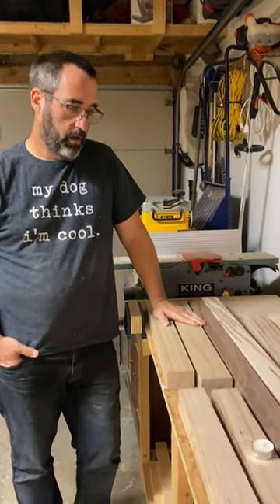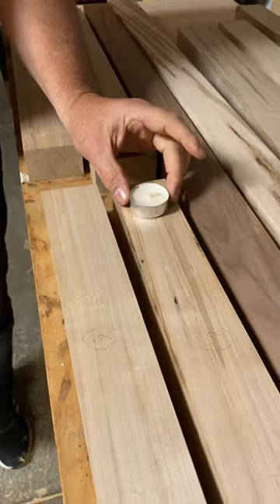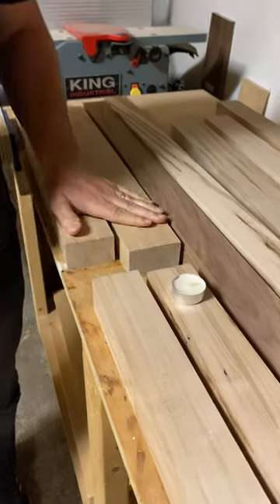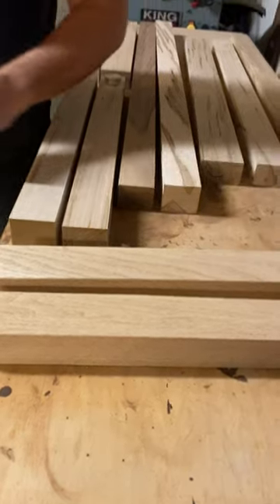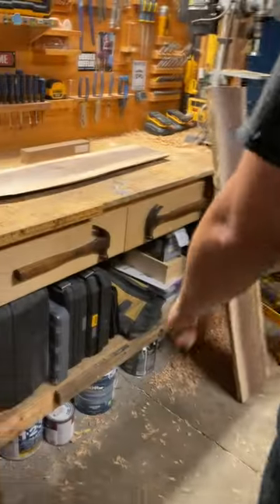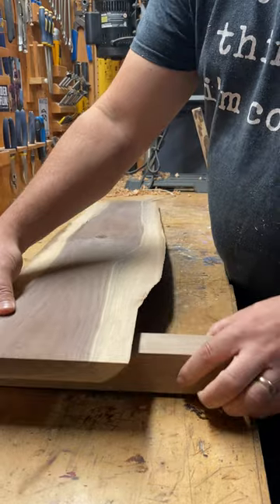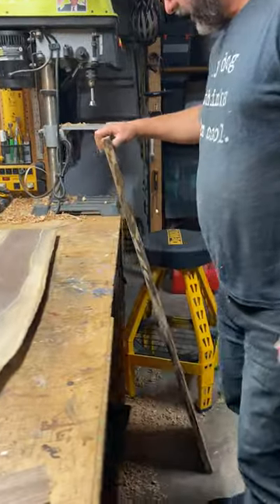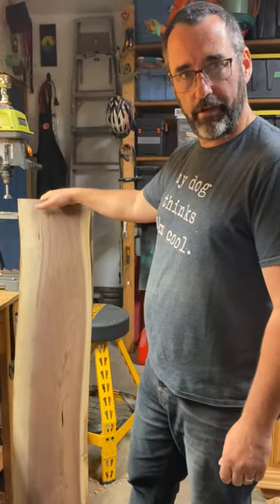Coming soon from Country Llama | Oct 2023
Want a peek at what will be coming out of the workshop shortly? Join John in the shop for a little tour of what’s to come from Country Llama!